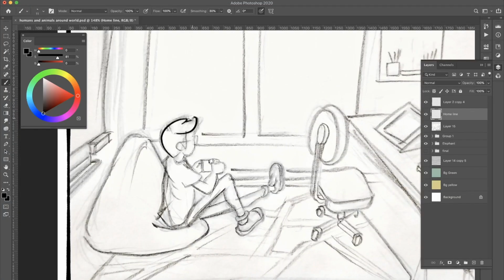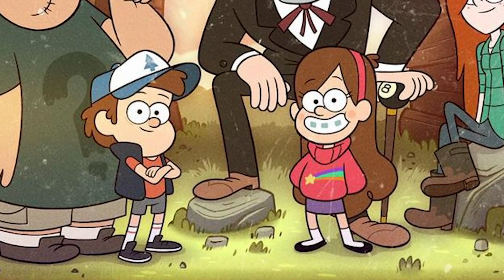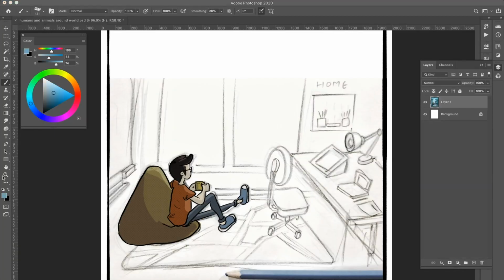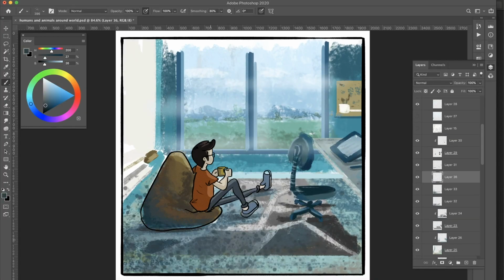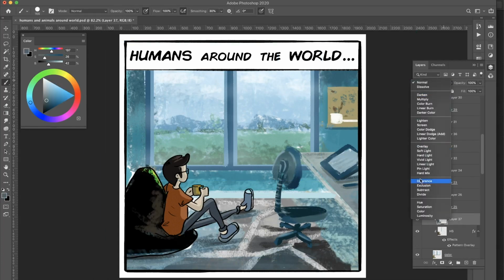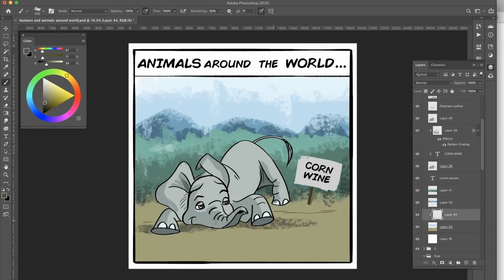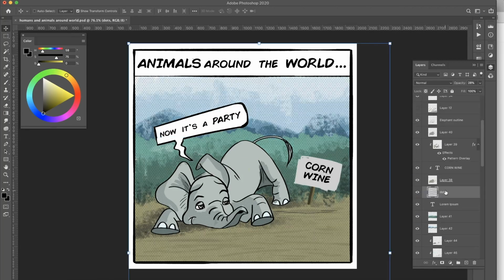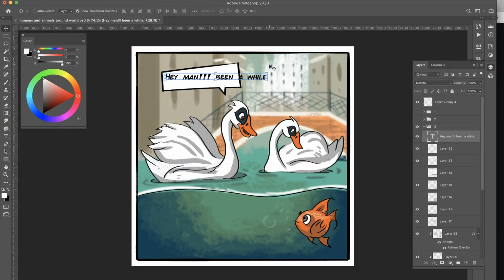how to draw a comic | make a webcomic | how to draw like a pro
being a huge comic book fan Recently I started posting comic strips on Instagram, some of you asked how I create these comic strips. Similar to how to draw your own superhero video, In this video, I explain how to draw a comic and I use photoshop to do so and I tell my comic artist secrets to create a cartoon. hope you enjoy this video.